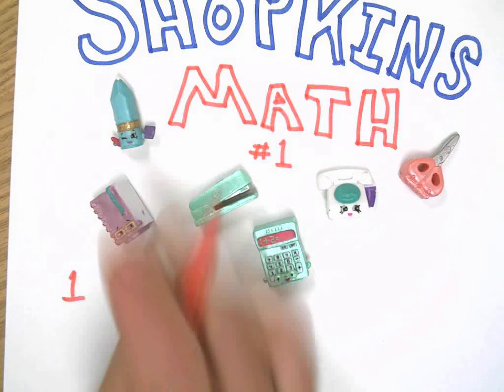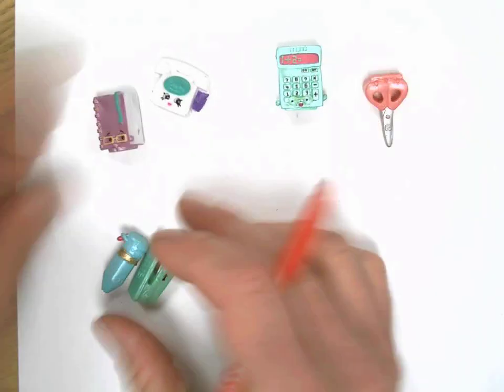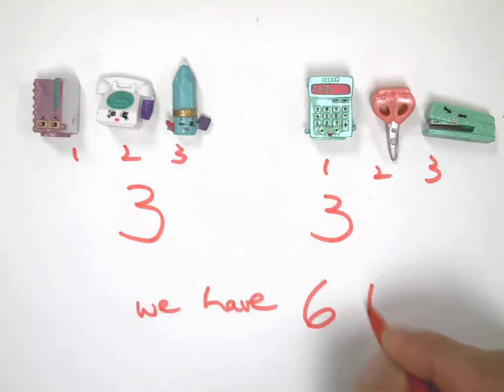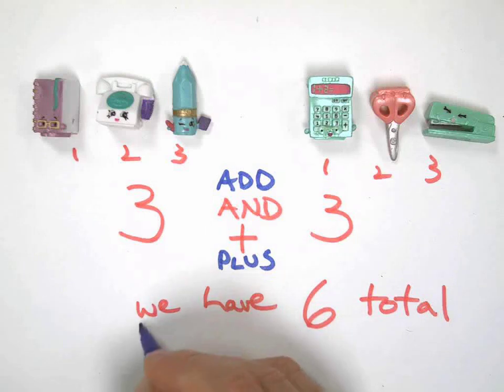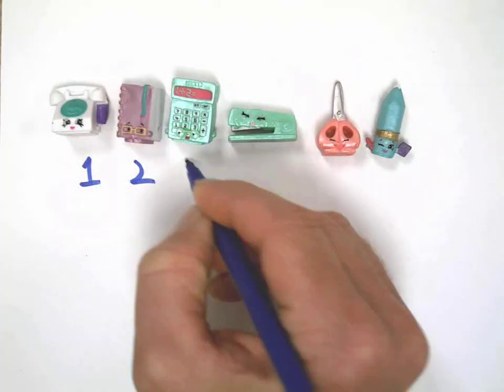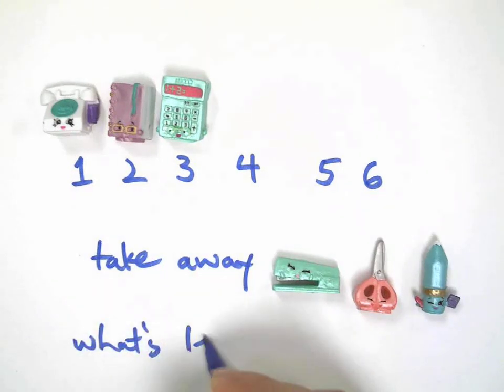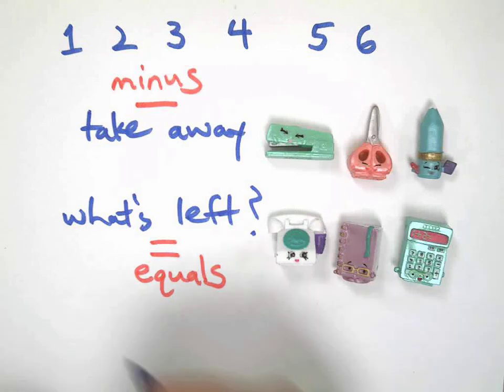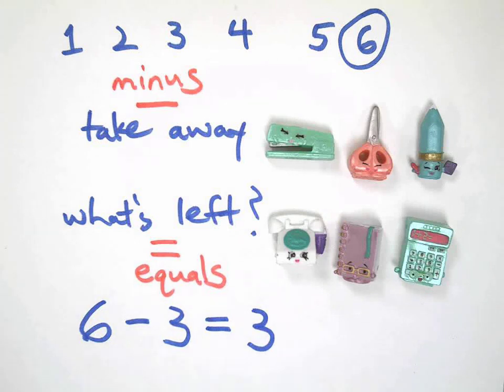Shopkins Math #1: Add and Subtract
Use your favorite Shopkins characters to learn simple math skills. Pre-K and Kindergarten addition and subtraction are shown here.